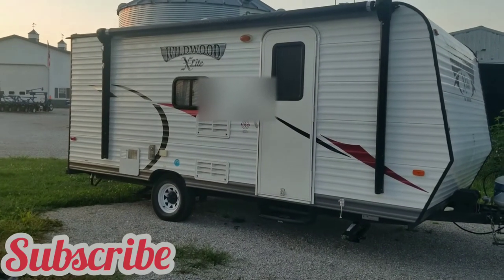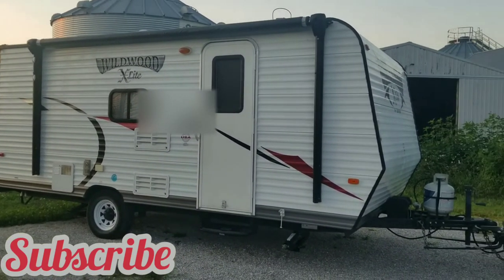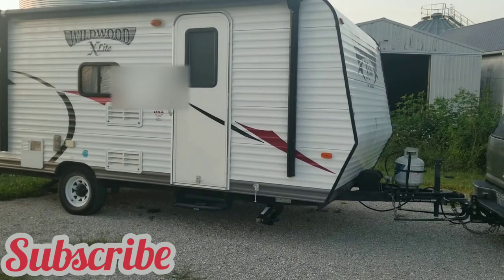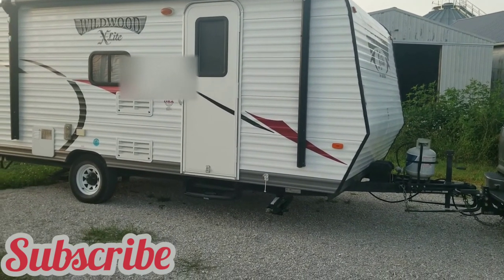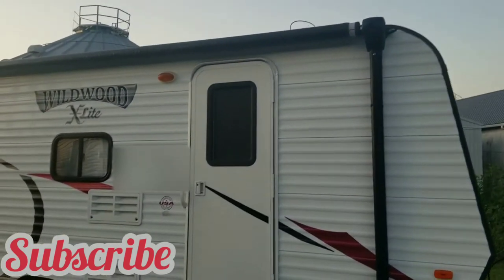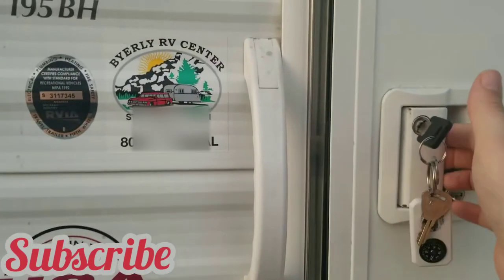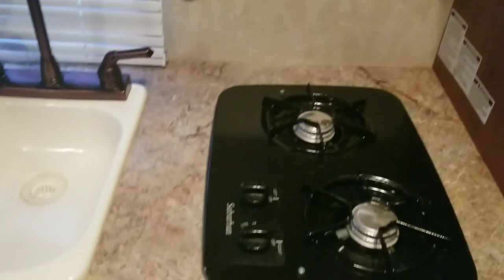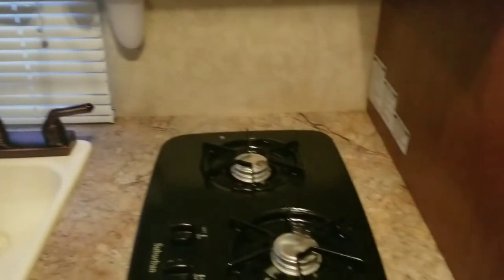WE BOUGHT A CAMPER RV TRAILER!!! BEFORE REMODEL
I'm excited to have more to decorate, but feeling very blessed to travel with my family!